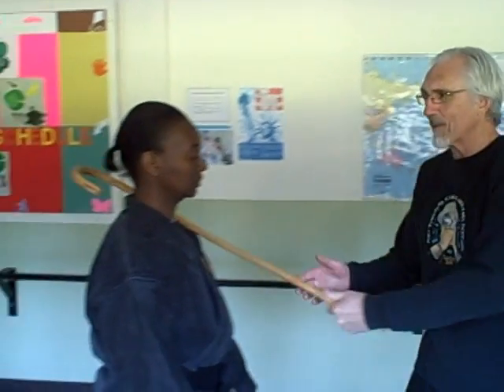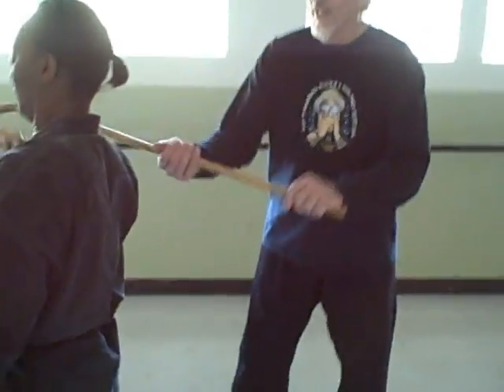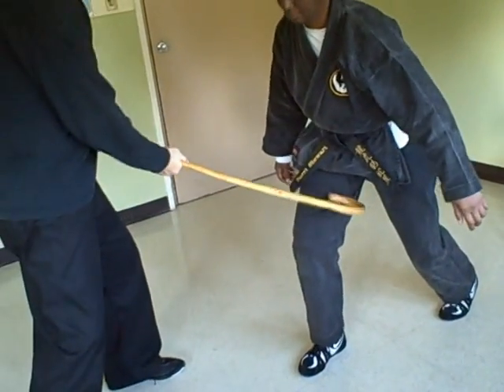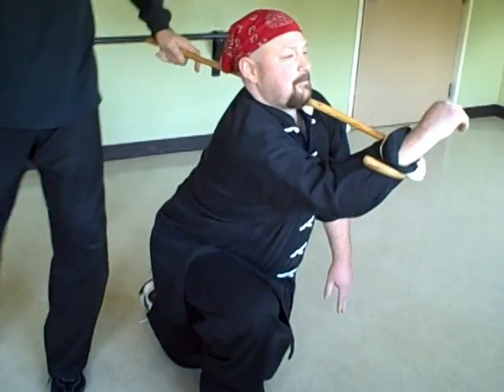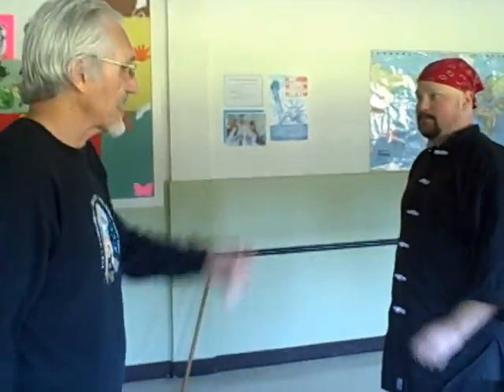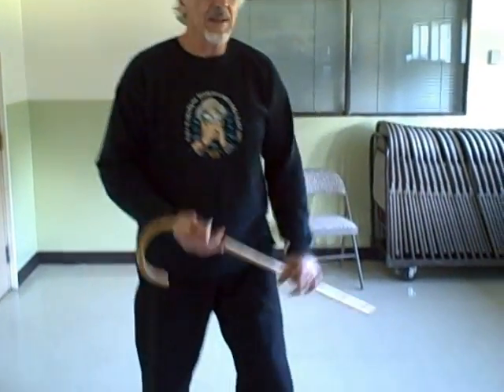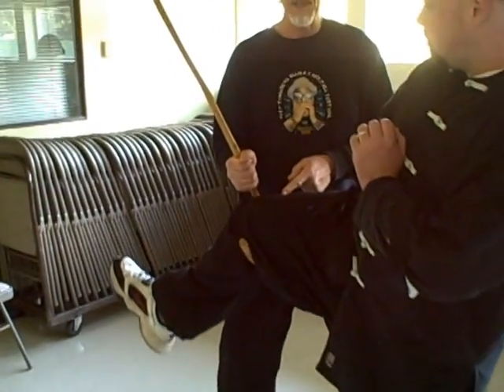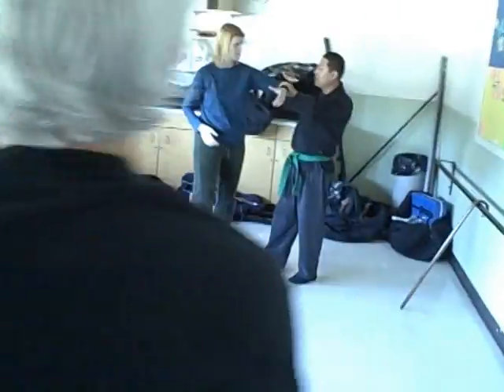MCC - 293 Cane Essentials #5 (By Hook or Crook)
There comes a time in the life of every martial artist where multiple airborne kicks are forever locked in the past, along with full contact, and falls to solid surfaces.  I too can remember when I was young and invincible.  Frankly, it's now a distant dream!.

An essential tenet of Gun Fu is that every practitioner must continue to improve with each passing year.  Generally, skill level should double with each level of rank.  In the same vein, you should, like a very fine wine, improve with age, producing your greatest achievements as you approach your final sunset.  That is not to deny there are injuries, or even physical limitations which meld into who you are as you mature.  But good Gun Fu means finding the answer, and that answer can never be to "give up" or to "quit".

The Cane is often overlooked in martial arts training.  Frankly, it combines much of what you can find in the study of Nunchaku, with movement of the Jo, and the lightning strikes of Arnis.  Some have even convincingly demonstrated a direct link between the Cane and Sword.

Within Gun Fu, Cane is a complete subsystem, taking 1-2 years to learn (and somewhat longer to master). Typically, those who make the effort puzzle over how they ever overlooked this unique weapon in the first place.